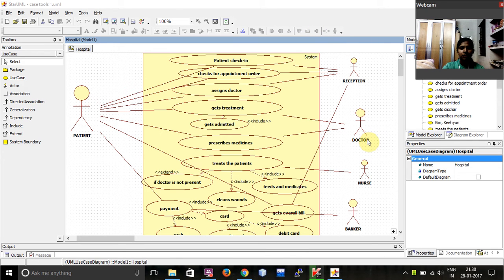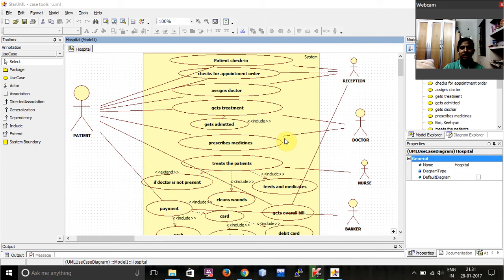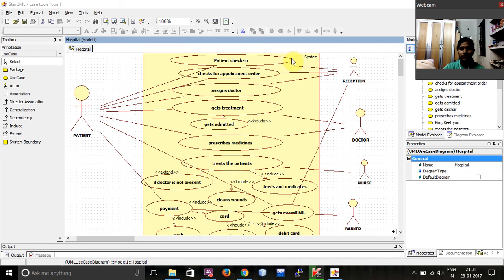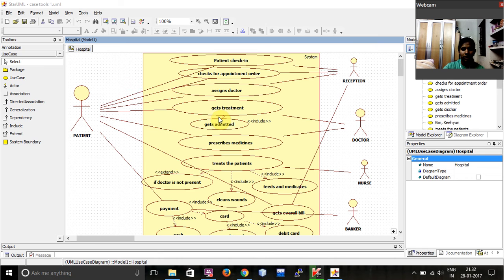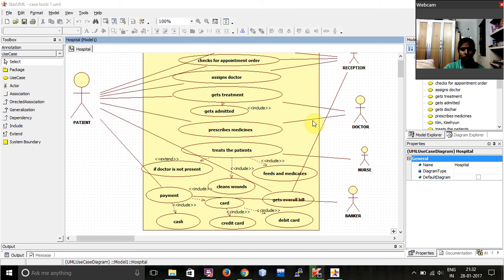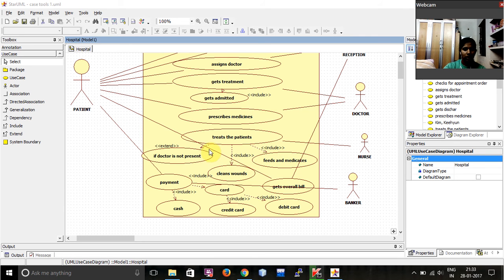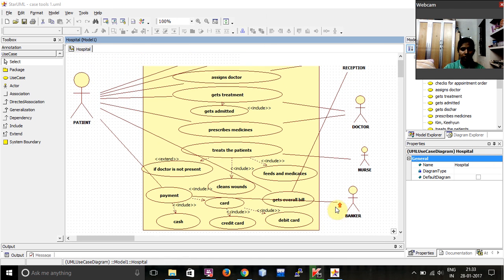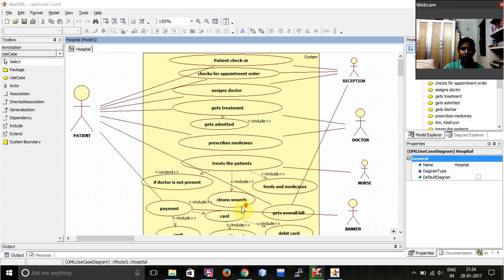Exp 1 use case diagram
Use case diagram for a Hospital management system.
use case diagram mainly has 2 components that is actors and use cases